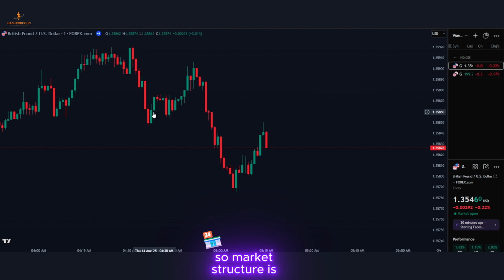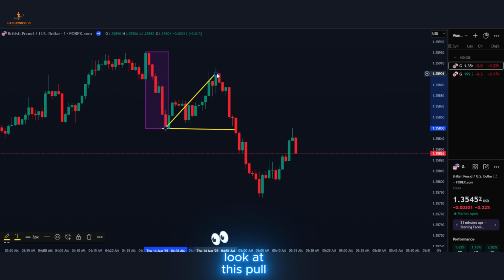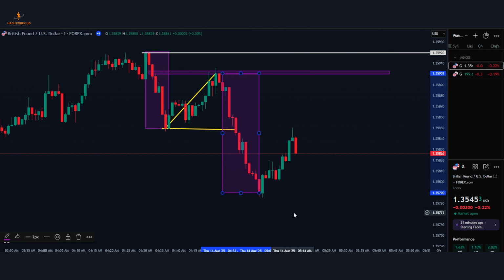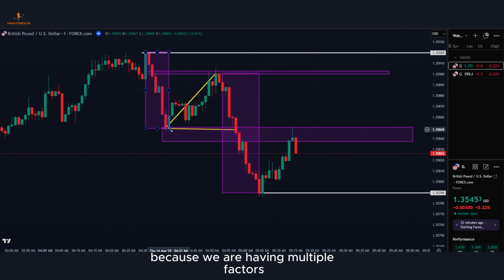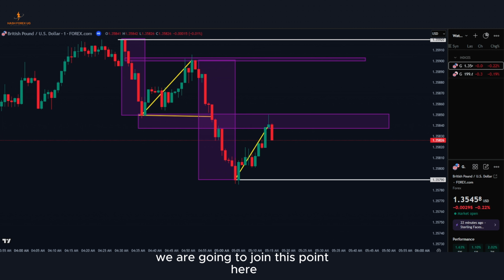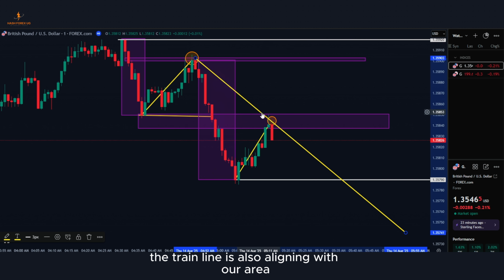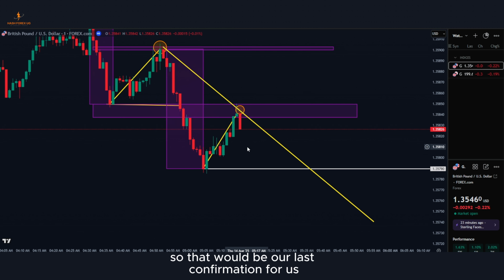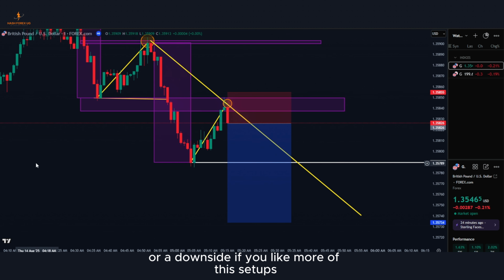Killer Lower High + Area of Confluence Sell Setup | GBPUSD 1M Chart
BYBT TRADING BOOK

zooming into GBP USD chart on the 1 minute time frame
we shall be looking for our killer market structure
and areas of confluence for our perfect setup today
to see and learn more of these setups
join our premium group for live analysis
bybt Strategy Trading course
the links will be dropped in the description.let's dive in
so market structure is always the backbone
of our strategy so using market structure
we shall identify our impulse
this sharp movement to the downside